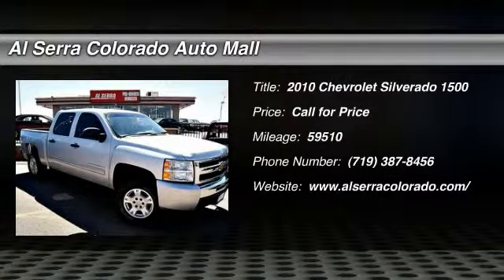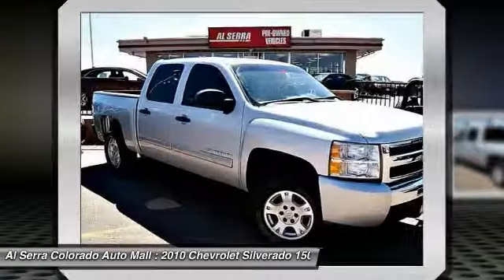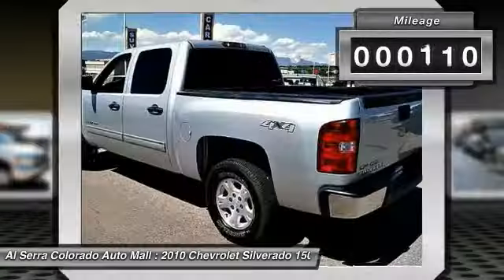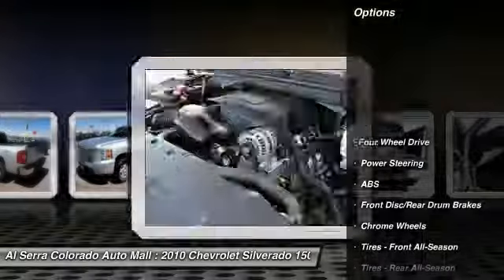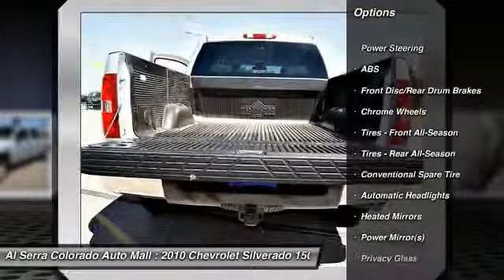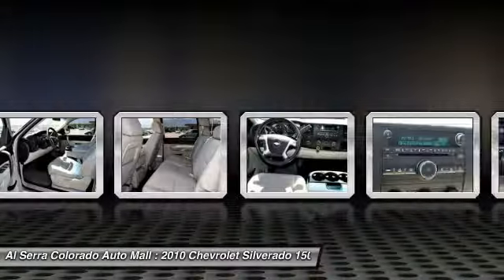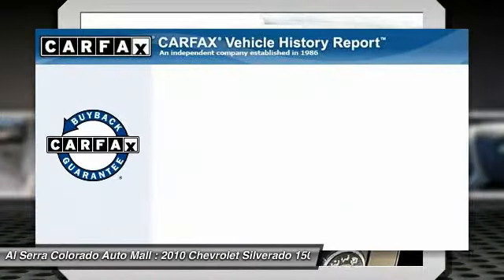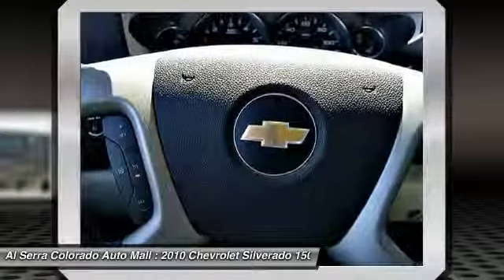2010 Chevrolet Silverado 1500 Colorado Springs CO 23132P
2010 Chevrolet Silverado 1500 LT

230 N. Academy Blvd